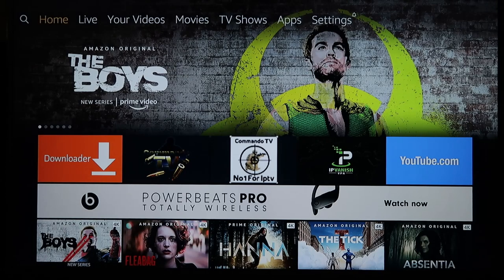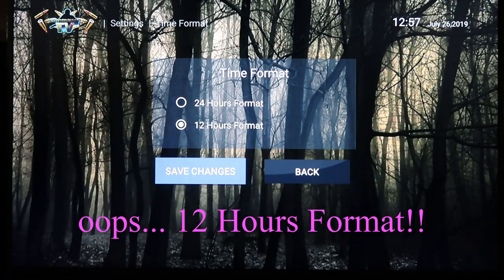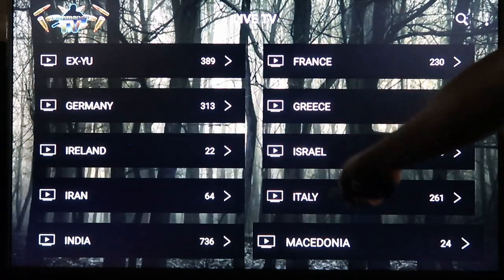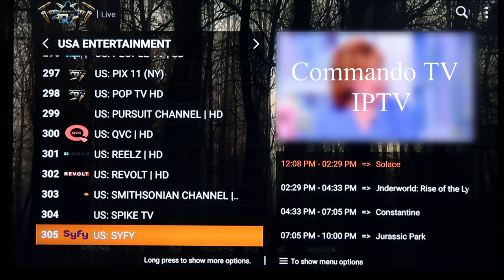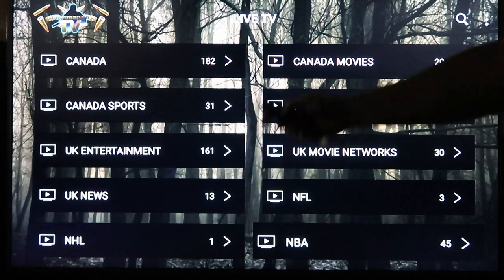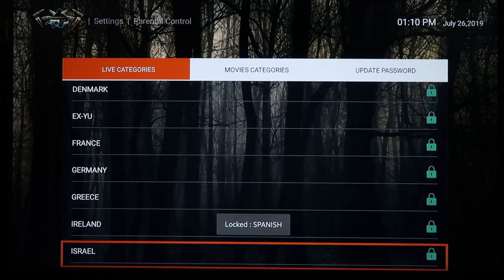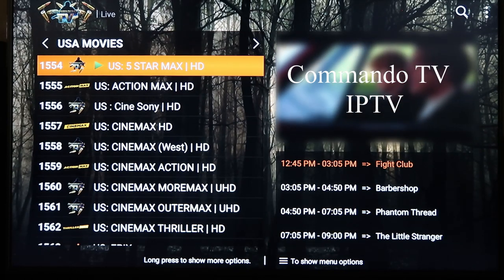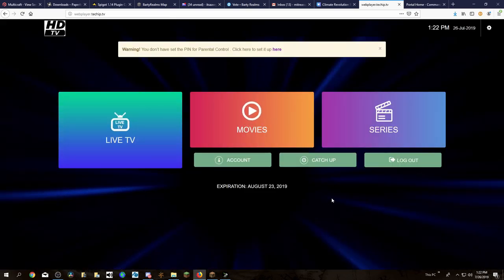Commando TV Review - 2019 Best Paid IPTV Services -Firestick, Android, iOS, PC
Commando TV what can I say, it IS one of the Best Paid IPTV services out there!!  Super affordable, rock solid stability and reliability, and with over 8500+ channels from many countries...plus huge Adult content section.

I review lots of IPTV services, both Paid and Free and I only make videos about those that are the Best of the Best!!!  Commando TV lives up to that title!! Give it a try for a month, you will LOVE it!

In this video I go over how to install it on a Firestick, plus how to navigate around, some of the important Settings, and a glimpse of all the Categories.

BRAND NEW APK not shown in video but works GREAT: (new updated video showcasing this coming soon)

(Only $7 for the First month with this Code...Insane value!!)

Some of the Devices this service works on:

-Amazon Firestick
-Smartphones (iPhone and Android)
-Tablets
-Laptops and Computers
-Samsung Smart IPTV

The Owner is a Veteran, support a Vet and get a Great IPTV service!!!

According to YouTube's Advertiser-friendly content guidelines this video does NOT break any Rules and should be Monetized!

OTHER FREE IPTV Videos!

2019 Best Free IPTV Setup for Firestick and all Android Devices - No Ads! TONS of Countries!

2019 Best Movie & TV APK's - Dream Tv - Video #3 - Top

2019 Best Movie & TV APK's - BeeTv - Video #4 - Top

Compatible with ALL Android Devices!!

Protect yourself, Run a VPN!!  I run IPVanish!